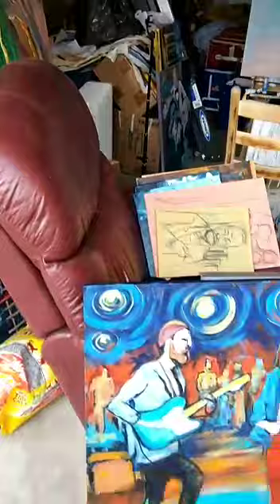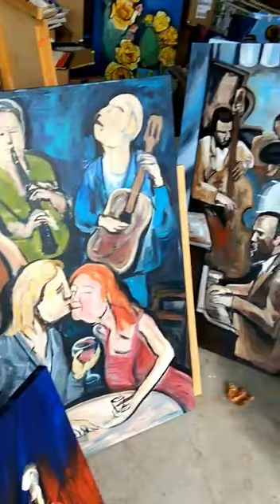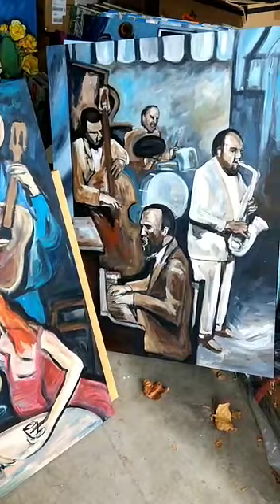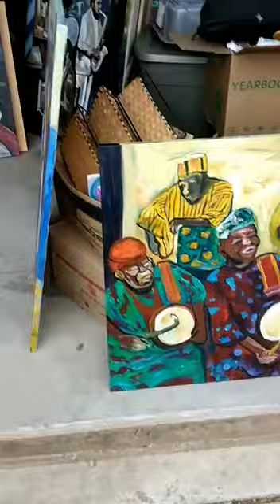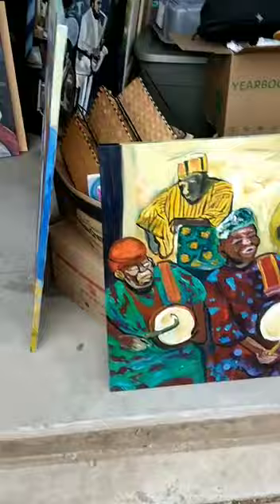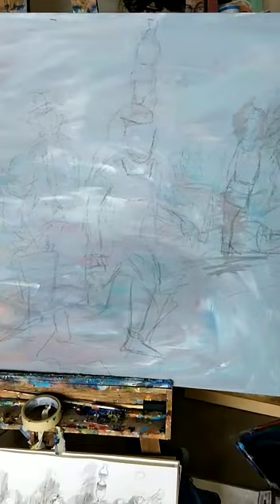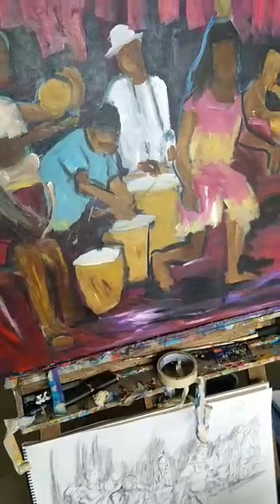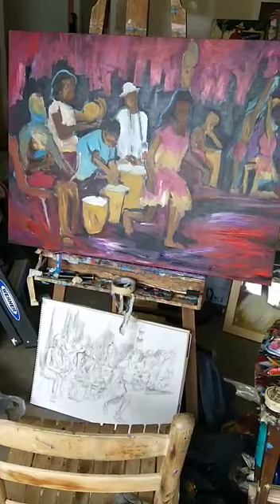Ndere Troup from Uganda painting tutorial.painting time-lapse African music painting.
Created by Video Editor
Video Editor